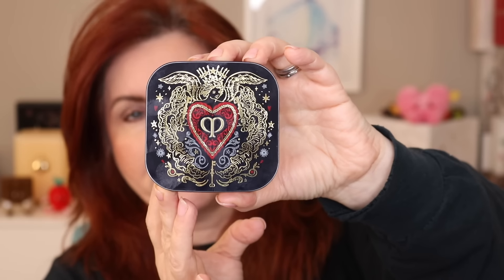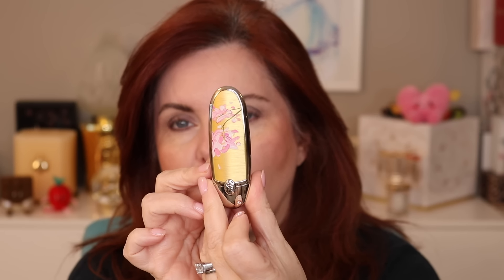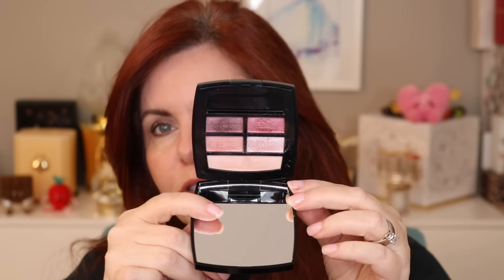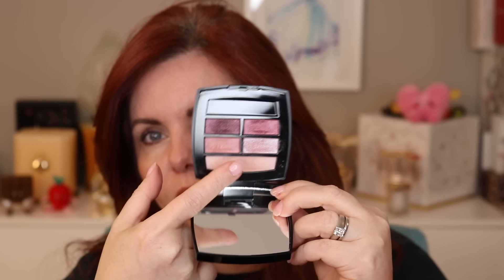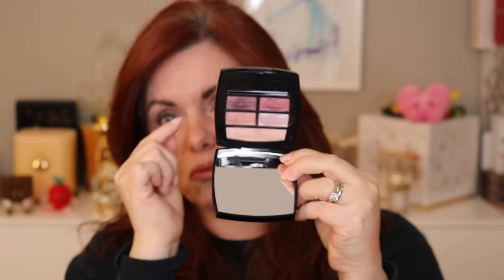Luxury Beauty Updates!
Overview - Time for an update video! Let's talk about all the products I've been using the last few months.

00:00 Intro
00:14 Overview
01:40 Cle de Peau
03:15 Surratt
04:30 Makeup by Mario
05:34 YSL
07:05 Suqqu
08:50 Guerlain
10:00 Chantecaille
13:00 Tom Ford
16:30 Dior
24:15 Chanel
30:00 Wrap up

🟢 Reviewed Products -
Chanel -
Tom Ford -
*Tom Ford ICONIC SMOKE -

You can find them all here!